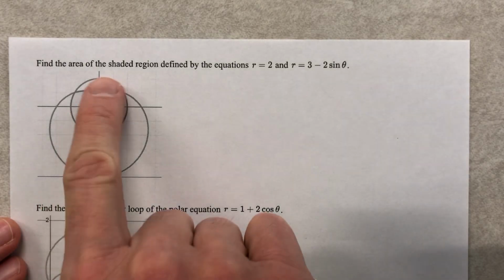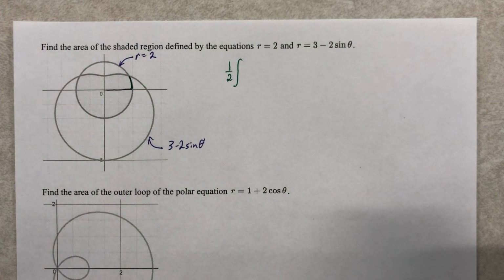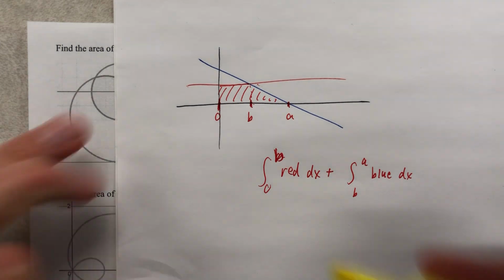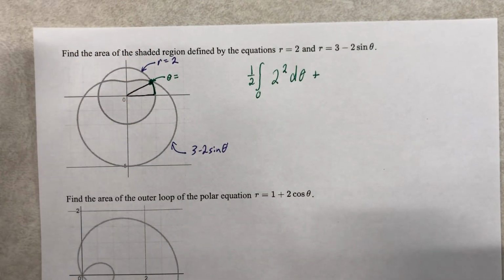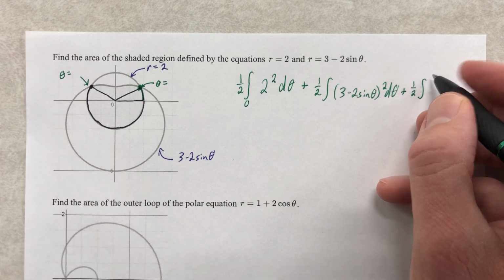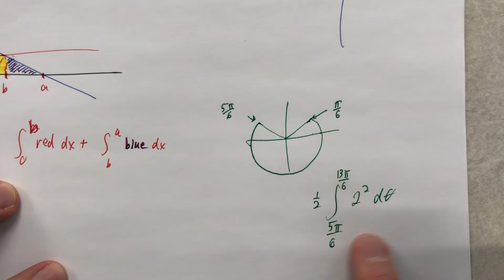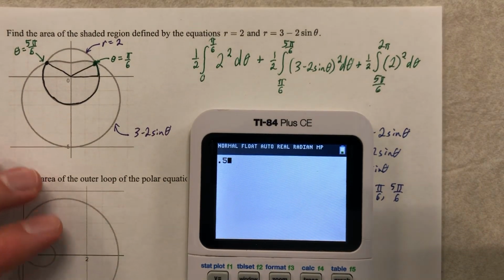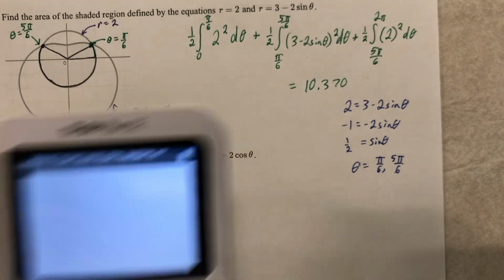Polar Area, Part 3